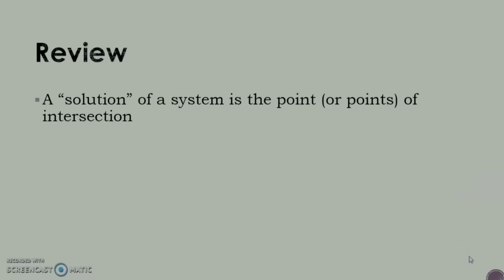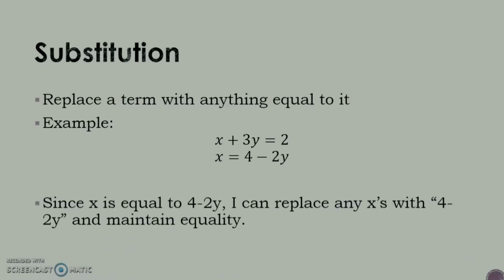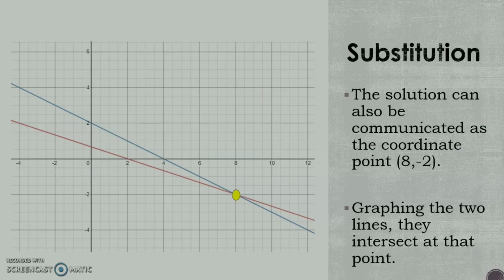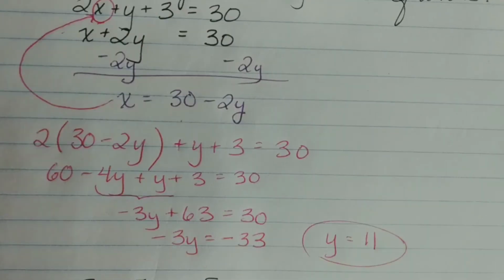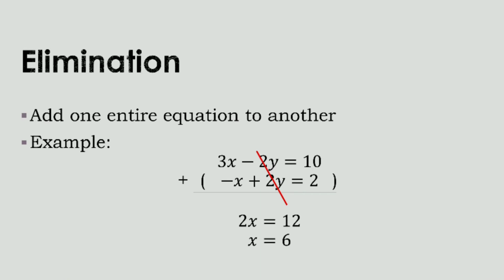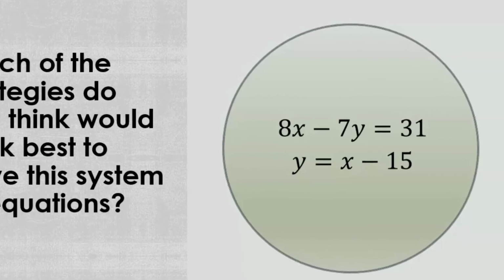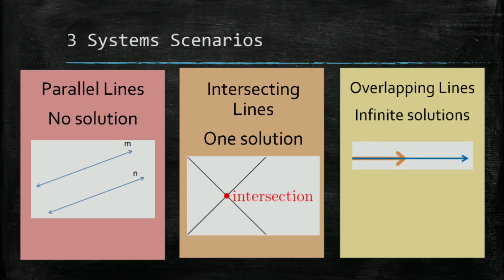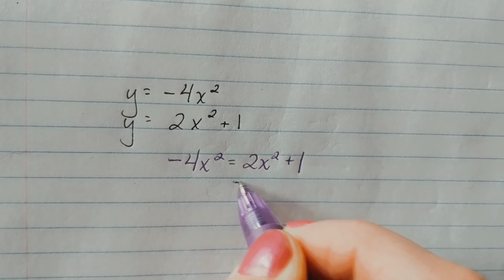Solving Systems of Equations Algebraically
How to solve systems of equations using substitution and elimination.

To explore a world of creative and energizing mathematics content,